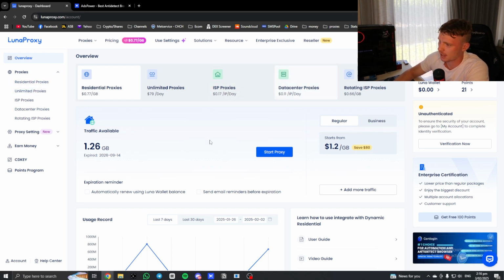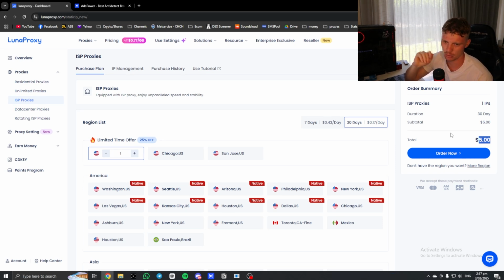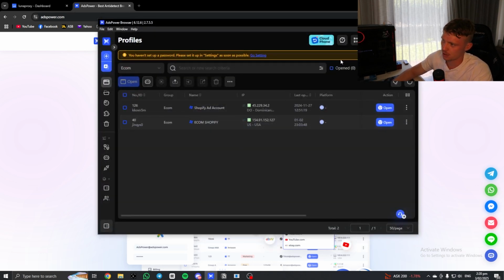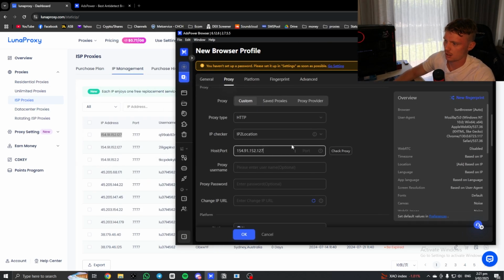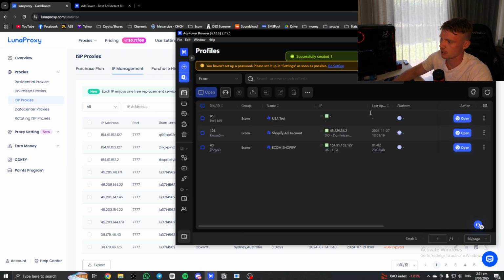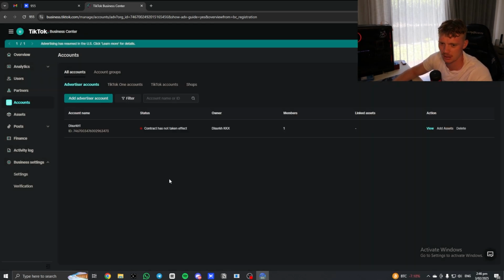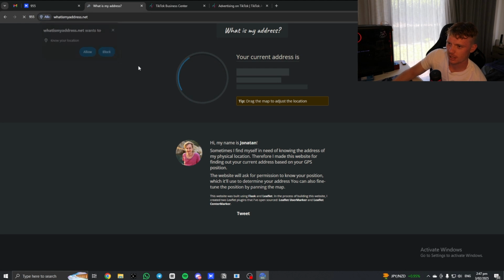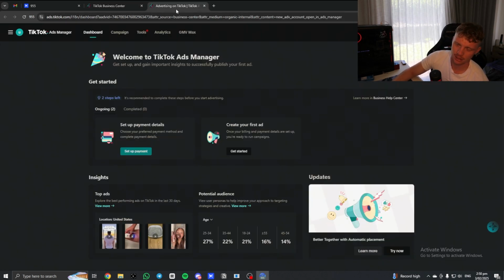Target USA on TikTok Ads from anywhere using this method!